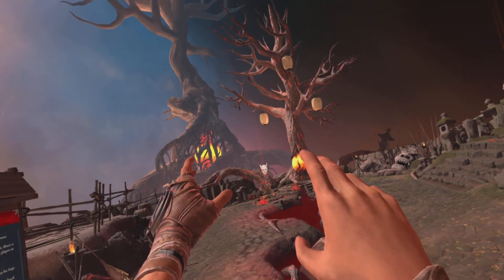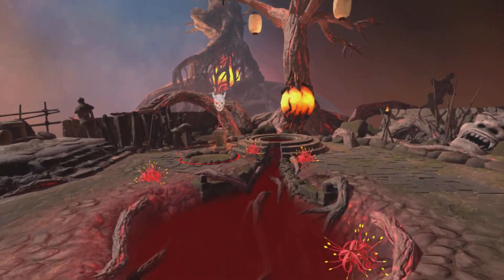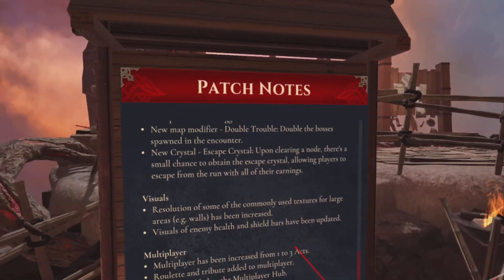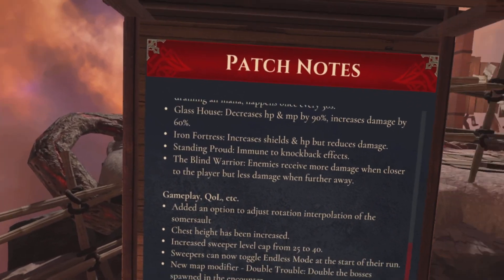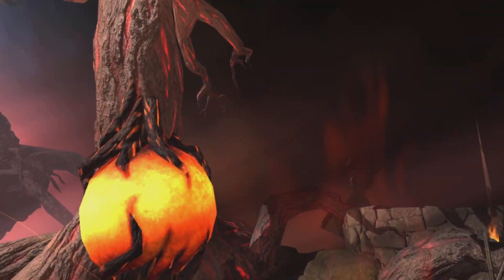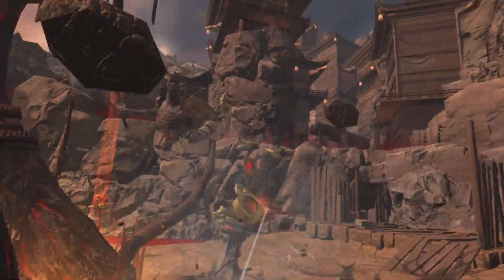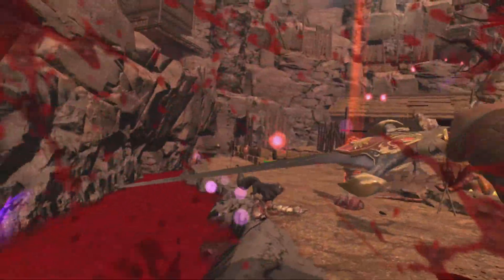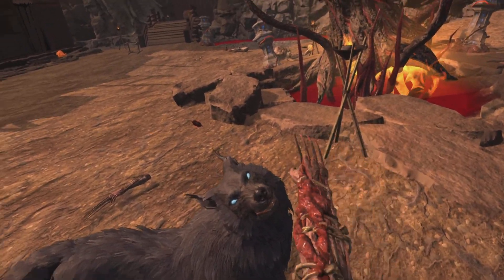HELLSWEEPER UPDATE 1.7 NEW BOSS, WEAPONS & MORE! PSVR2 GAMEPLAY.